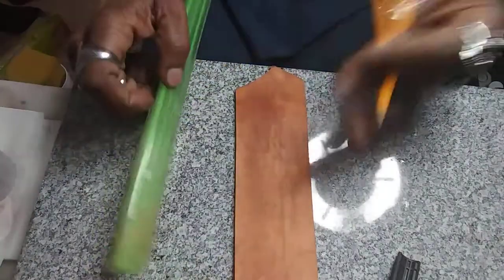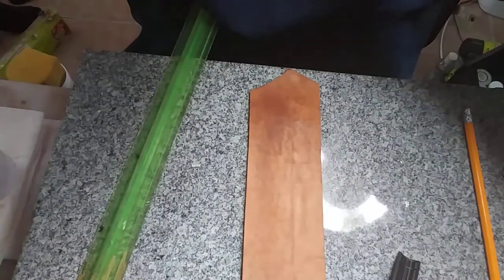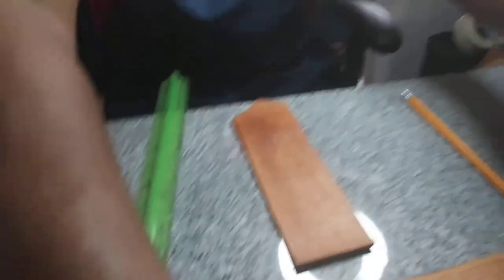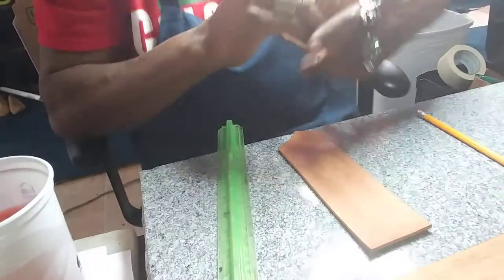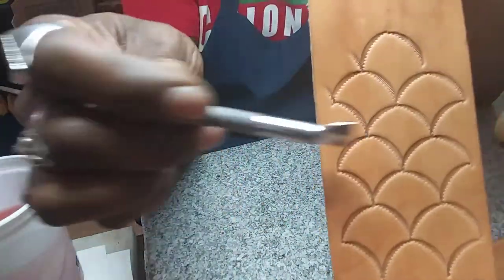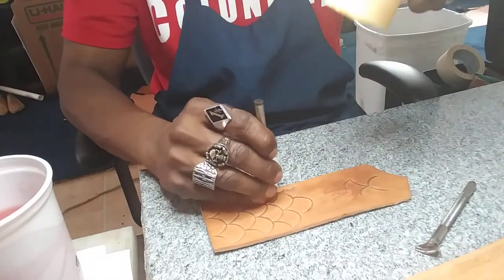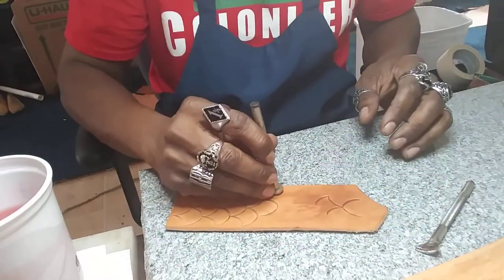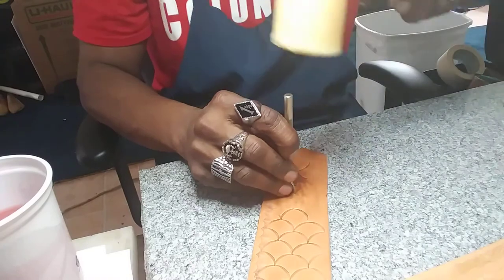Knowing Your Tools Pt2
Making dragon scales with a veiner tools.